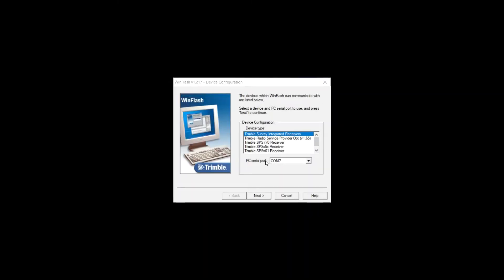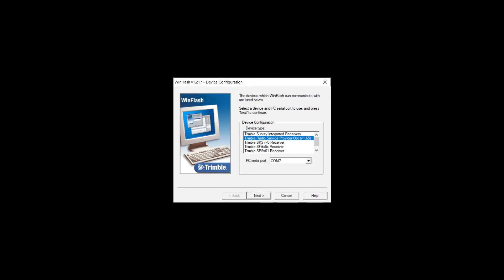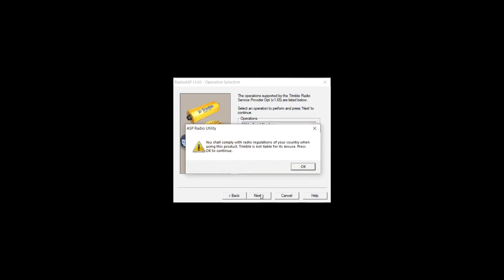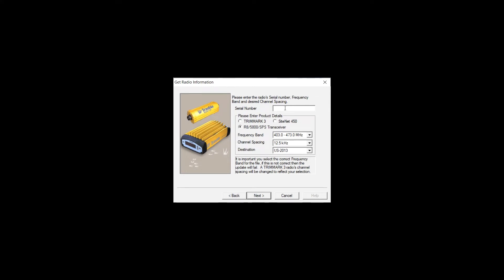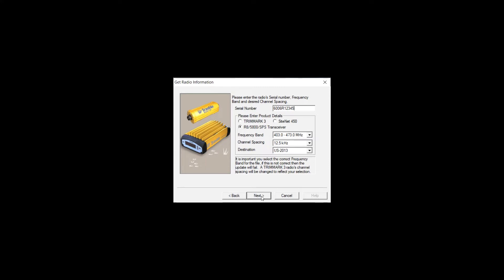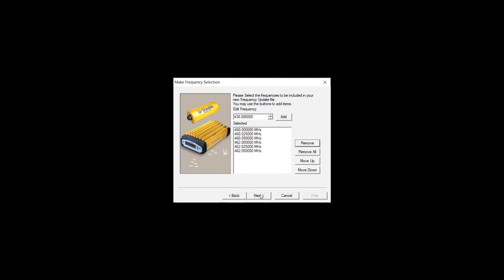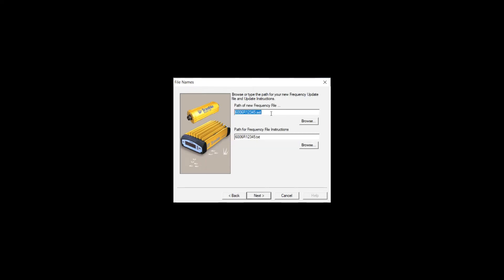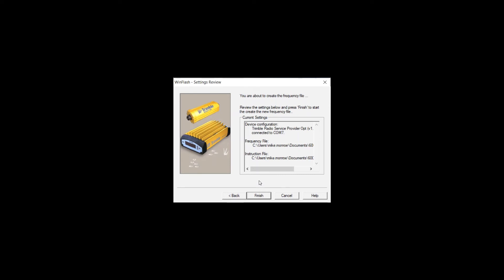Winflash 450 Frequency List Creator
From essential training courses to advanced technology guidance, SITECH Louisiana can help make the implementation of our technology smooth from the start.